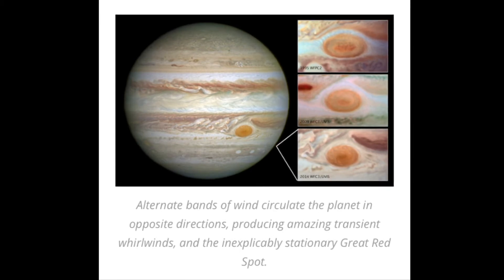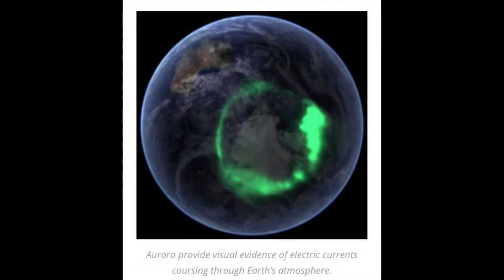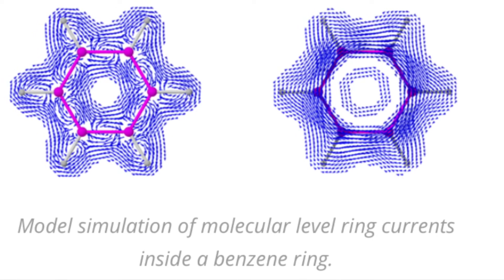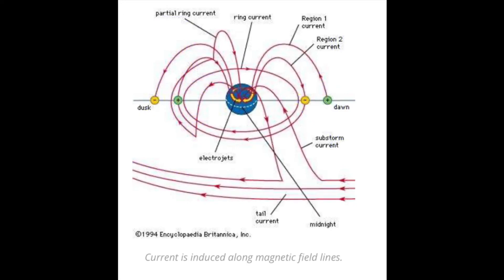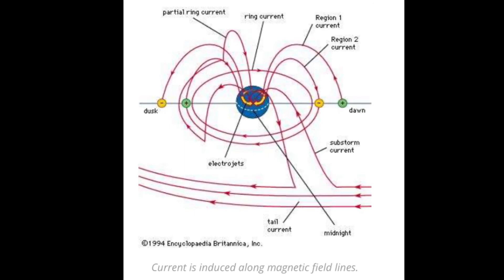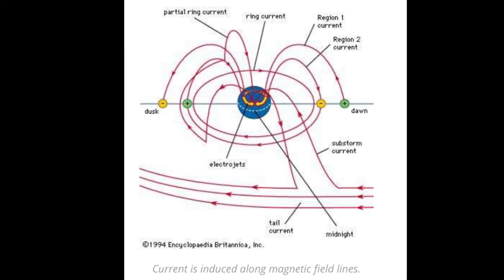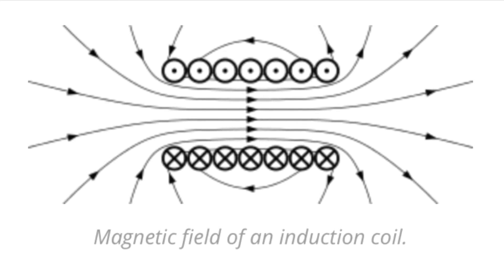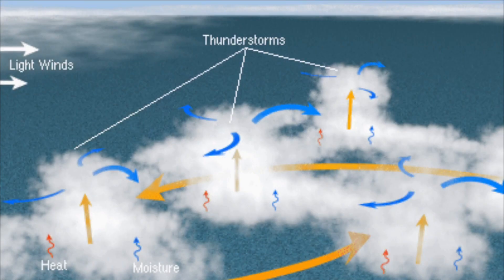Eye of the Storm - Part 2 “Electric Winds of Jupiter”: Andrew Hall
Written and Illustrated by Andrew Hall. Narrated by Electric Universe Eyes.